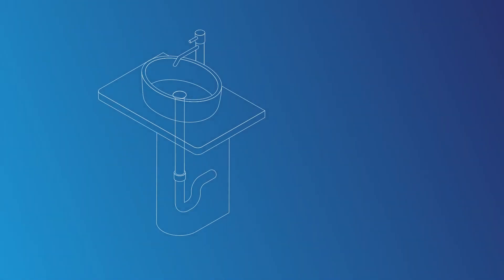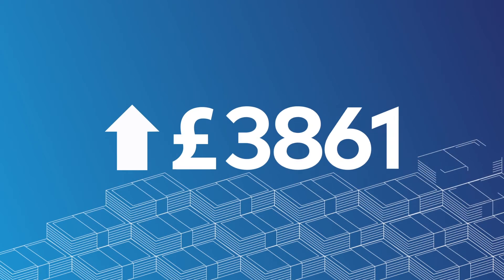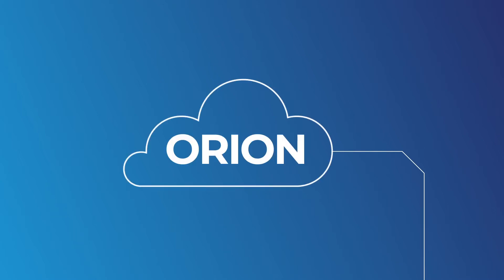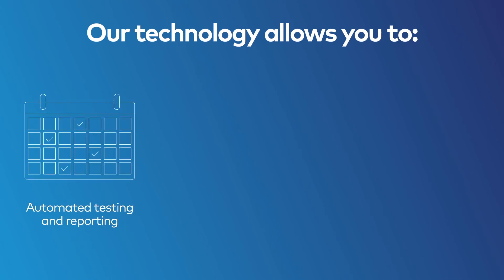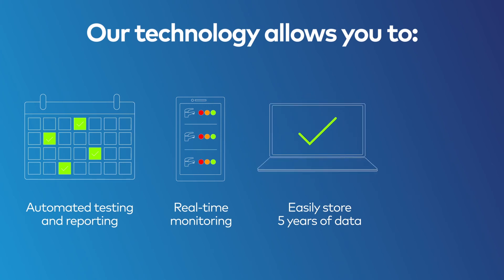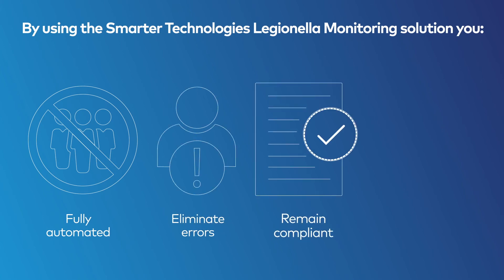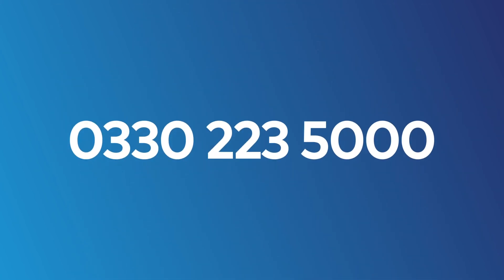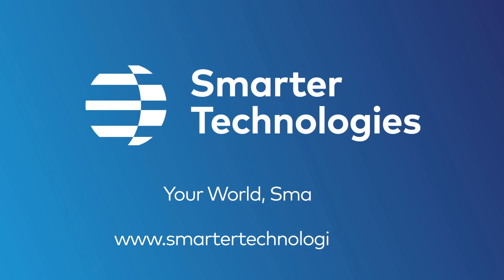AUTOMATED LEGIONELLA COMPLIANCE | SMARTER TECHNOLOGIES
Legionella risk assessments are important, but time-consuming. Manually testing means running all taps for two minutes and recording the temperature—a significant cost in resources, administration and management. The records must be stored for years and the test regime will run indefinitely.

Using the Orion Data Network, Smarter Technologies has developed an automatic flushing and temperature testing unit that can be dynamically controlled on your bespoke smart building platform.